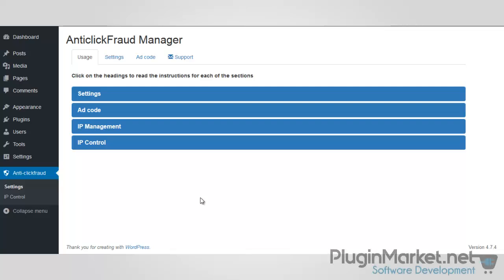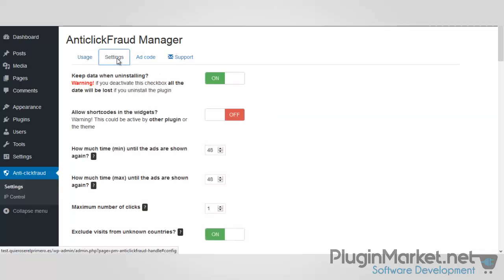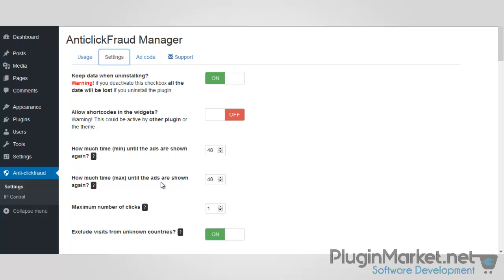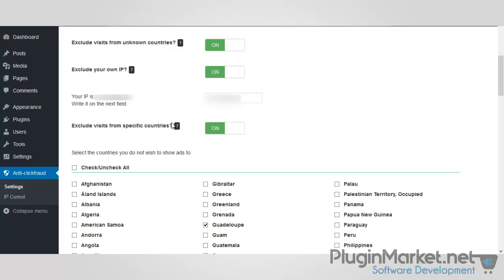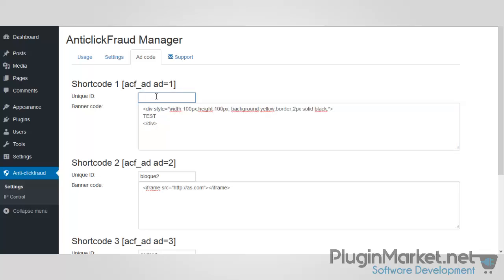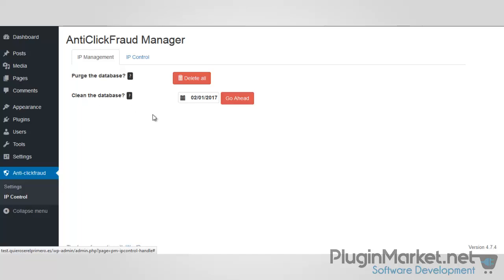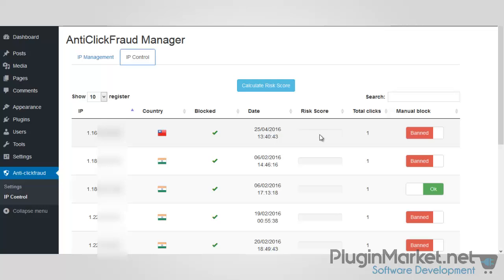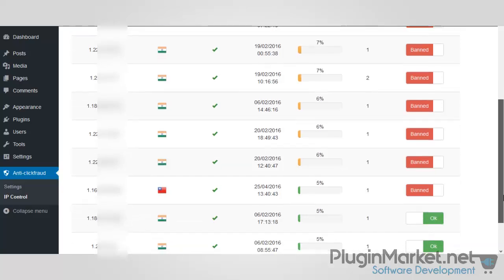AnticlickFraud: presentation and usage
to buy the product or to find more exciting products that can help you improve your daily performance on the internet.